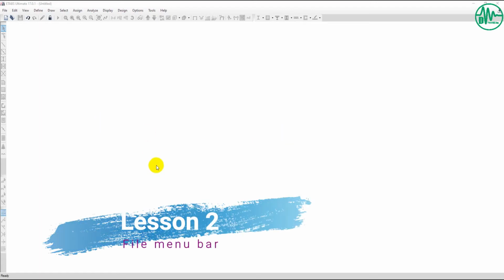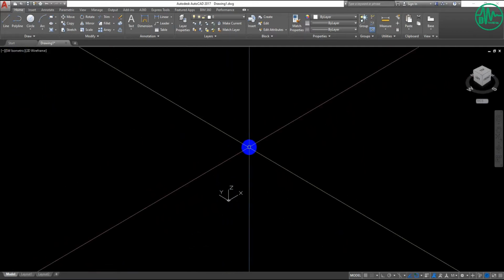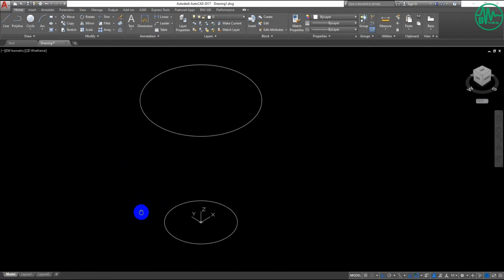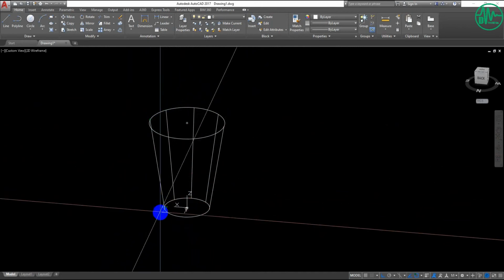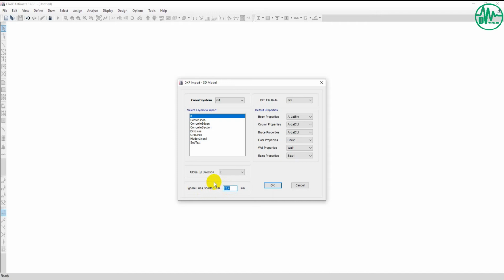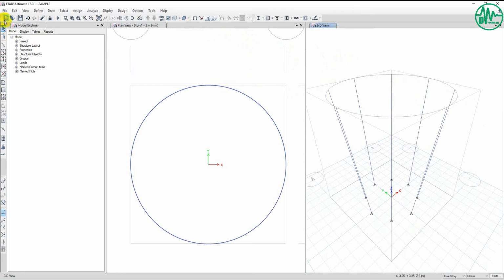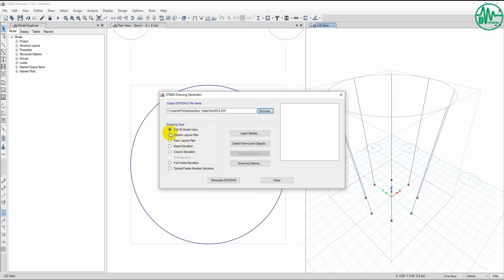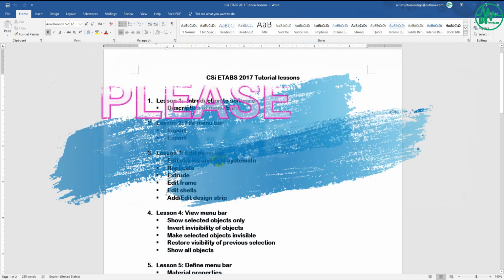Import and export files in ETABS (02)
Lesson 2: File menu bar
- Import
- Export